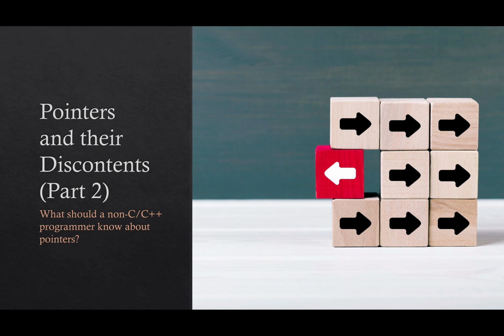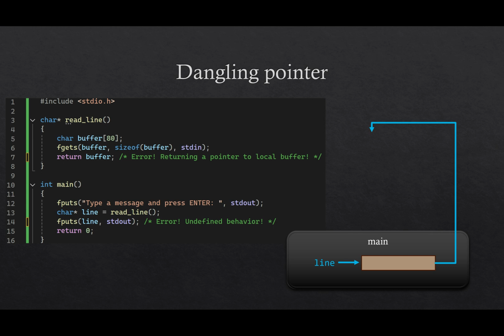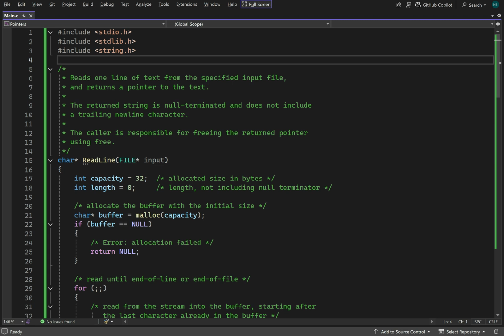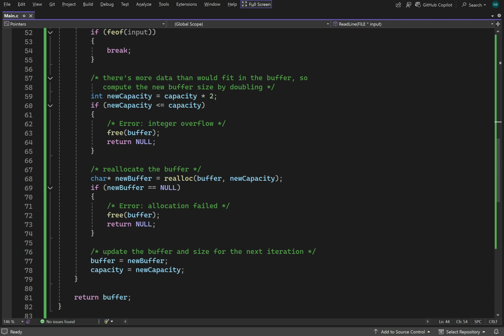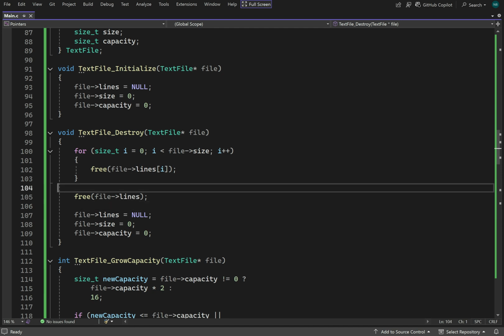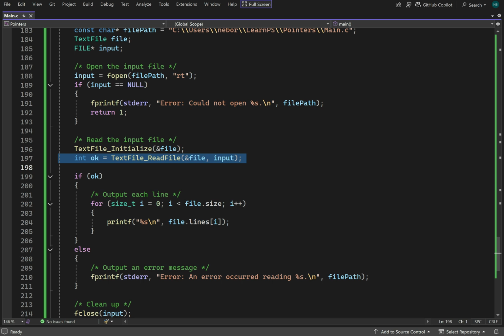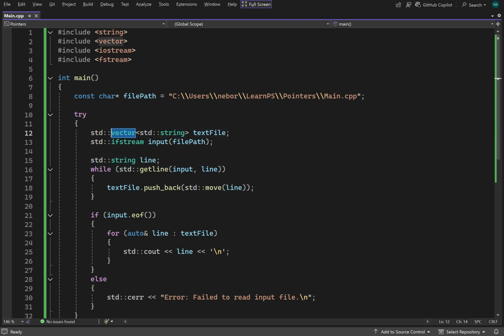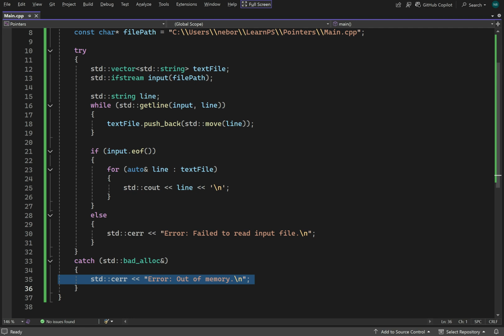Pointers and their Discontents - Part 2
It can be useful for programmers in any language to understand the basics of how pointers are used in C -- what they represent, how they're used, their pitfalls, and how other languages achieve the same things in other ways.

Part 2 covers object lifetime, including dangling pointers, manual heap allocation in C, and the approaches used by other languages like C++ and C# to automate resource usage.